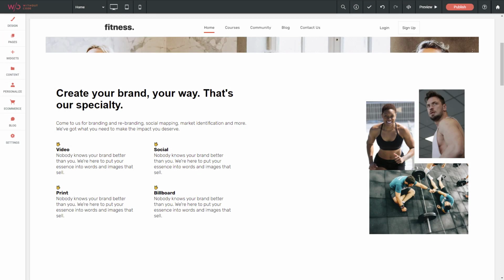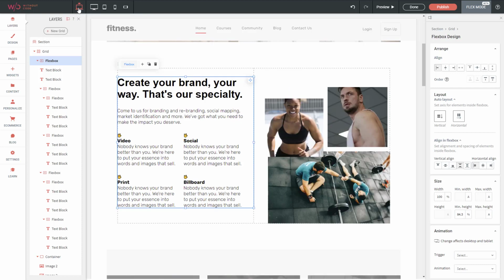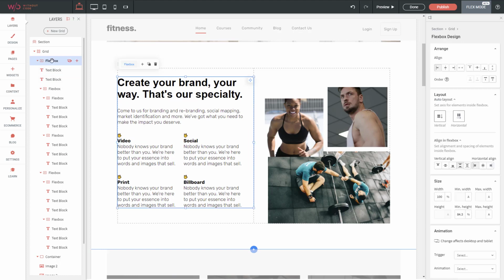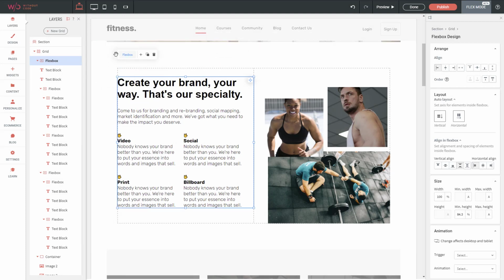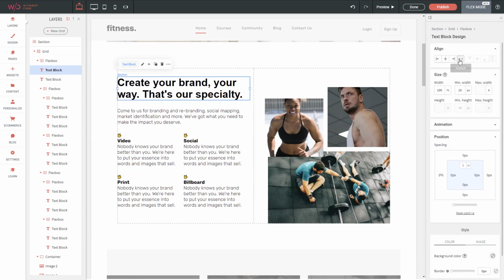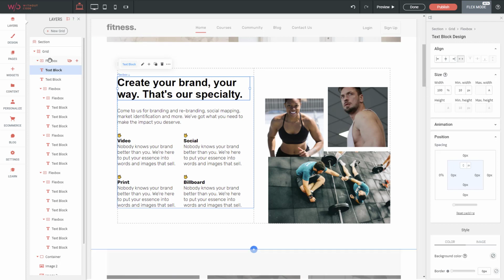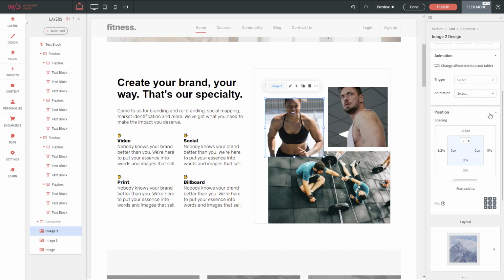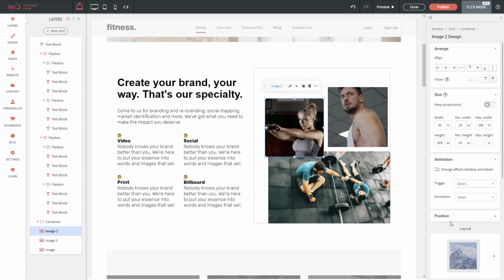Flex Editor Tour | Essential Flex Training by Without Code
*Note: this training applies to Flex v1. Training for the new Flex is coming soon.

In episode 3 of our Flex Essentials training series, we take a tour of the Flex editor. Flex is a free-form responsive design mode that’s included in the Without Code website builder.